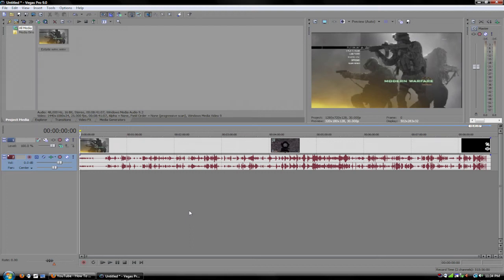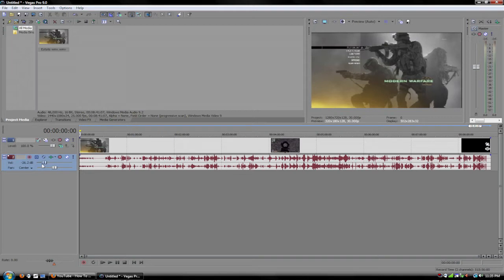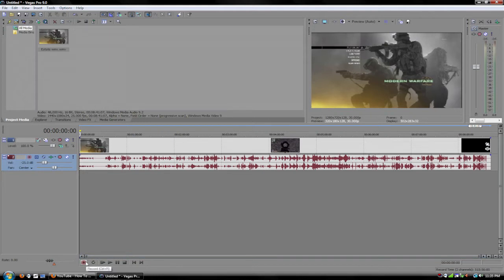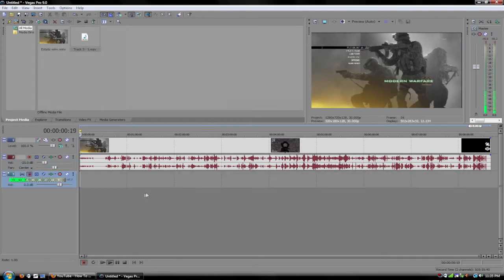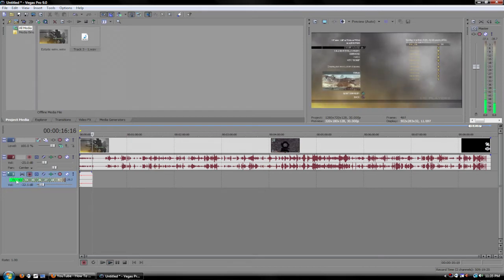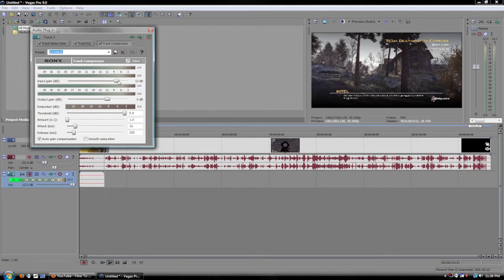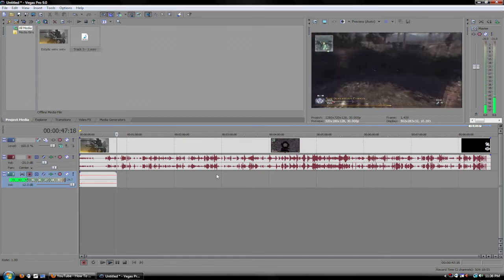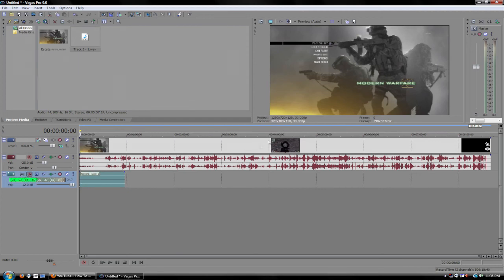Mic Volume Tweak | Using xCrAzYxKiLLx's How To Record Commentaries | Sony Vegas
Basically I am 'kn0wledg3' that originally requested Crazy Kill to make a tut on how to make commentaries with Sony Vegas.

Followed his tut, and found that my Mic wasnt being picked up that well with Sony Vegas. The volume just could barely be heard. So I tweaked around the settings and fixed it.

*Turn Audio Recording Vol. up
*Click Track FX (its a lil green icon on the audio recording track)
*Tweak the "Input Gain" bar from about 6-12 depending on your mic.
THATS IT

If you found this helpful in anyway, Rate it 5 stars :)